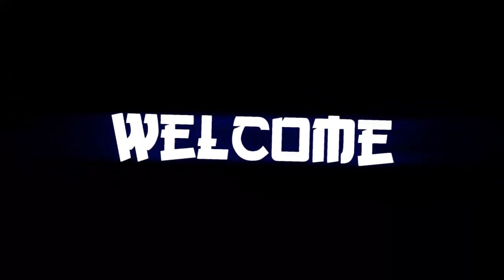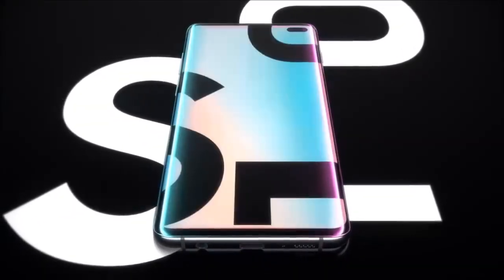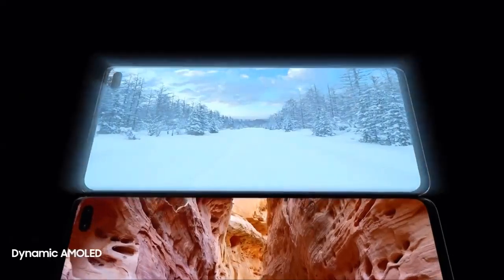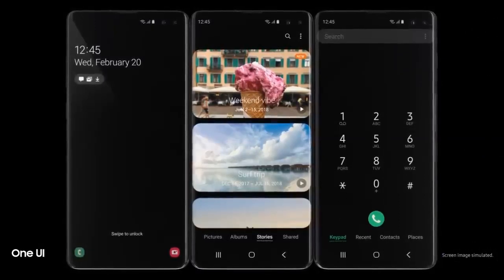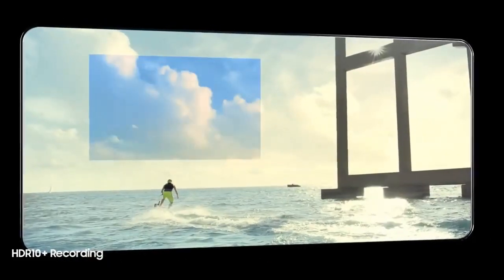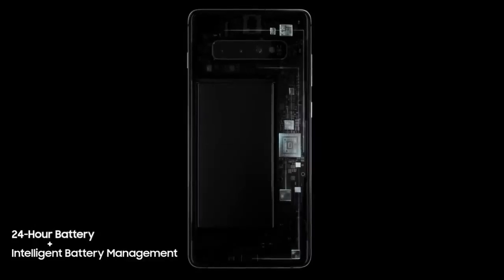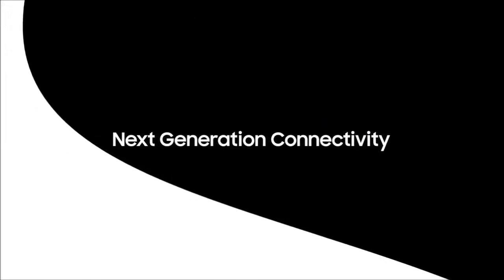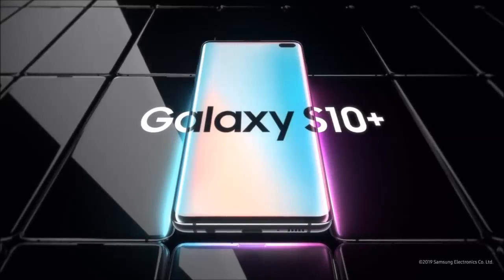SAMSUNG GALAXY S10# INTRODUCING THE NEXT GENERATION GALAXY 5G#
hello frinds,
we introducing all type of smart phones , upcoming mobiles &gaming inroduction reviews all r technical issues #
                                                                              THANK U FRINDS